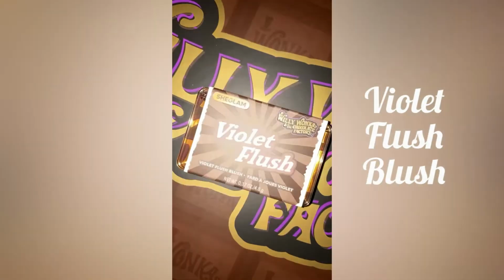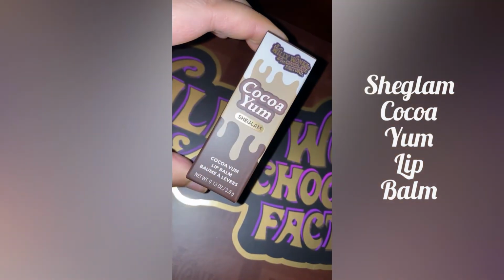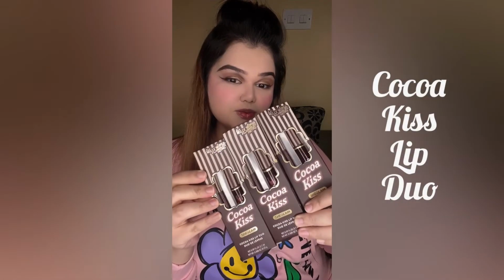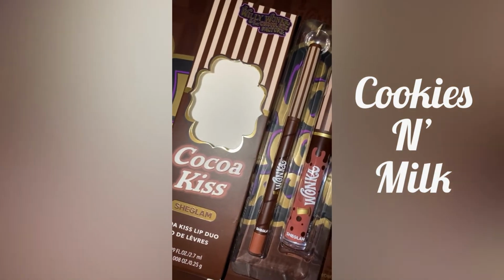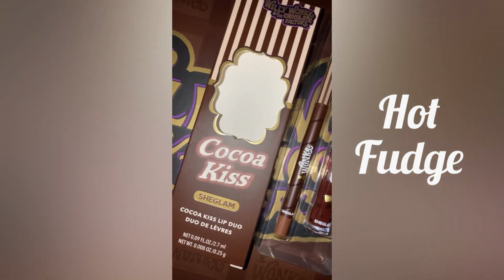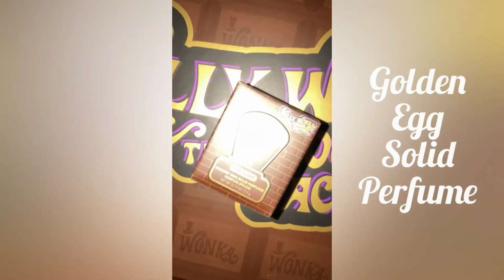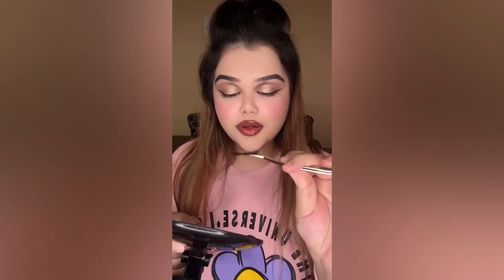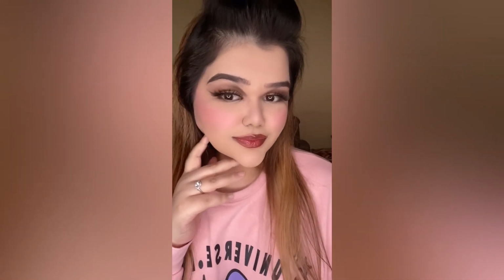Sheglam Willy Wonka Collection